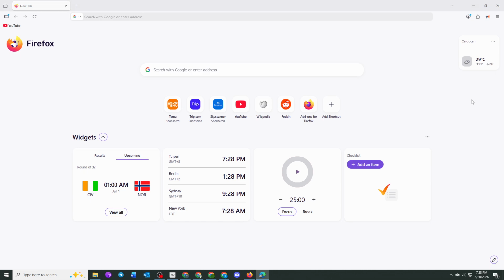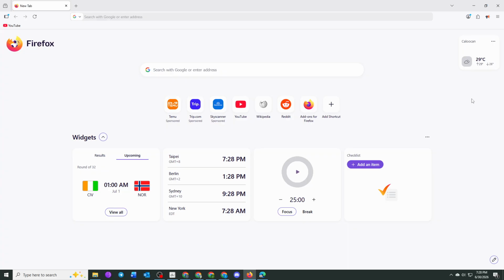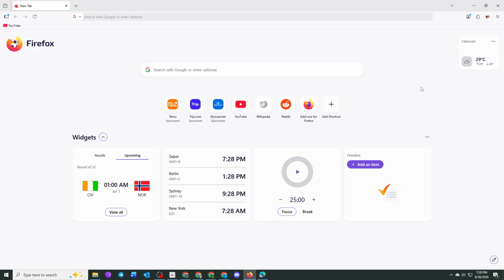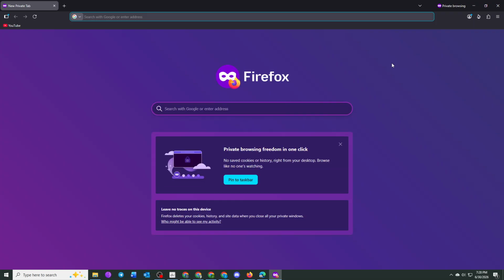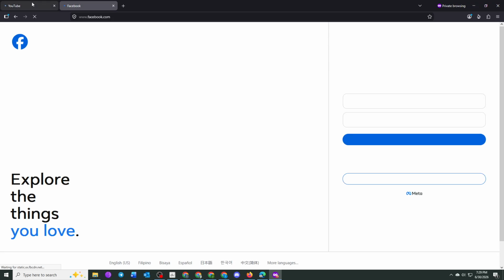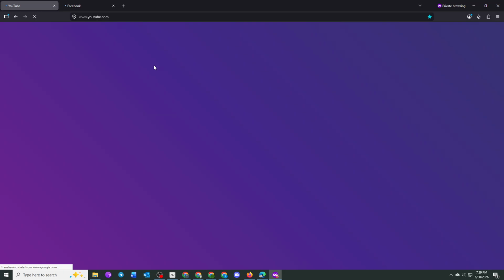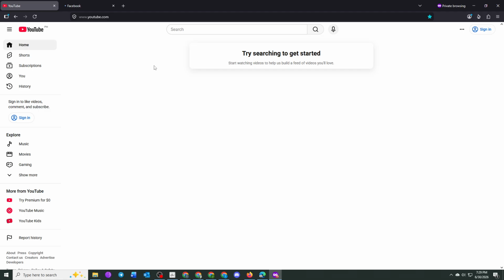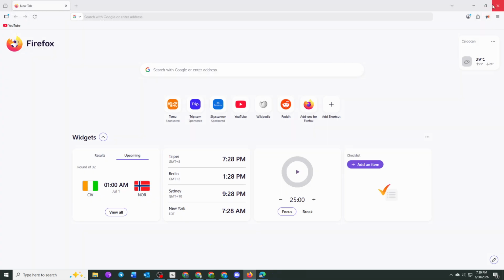How To Open Incognito Mode In Mozilla Firefox [2026 Guide]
In this video, we dive into the simple steps to open Incognito Mode in Mozilla Firefox, ensuring your browsing experience is private and secure. Whether you're new to Firefox or just need a refresher, we’ve got you covered with a detailed guide that’s easy to follow.

By the end of this tutorial, you'll be able to navigate the privacy features of Firefox like a pro.